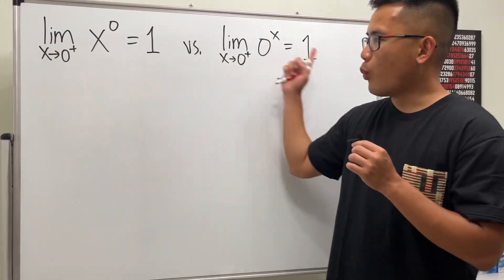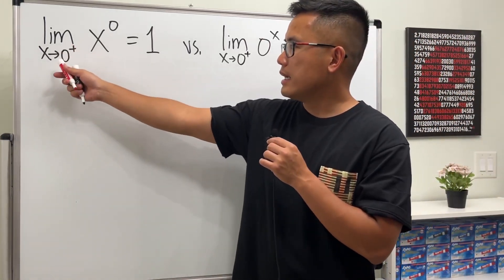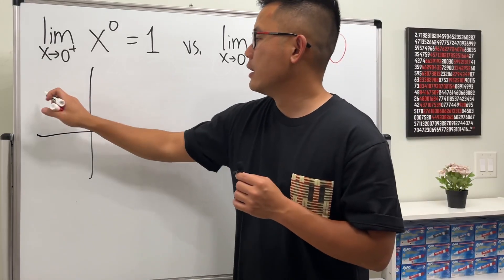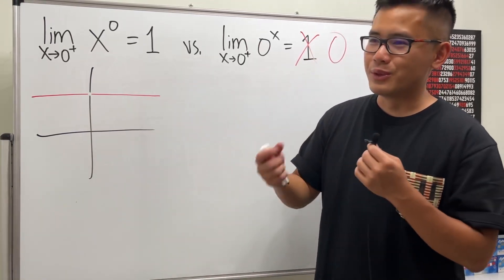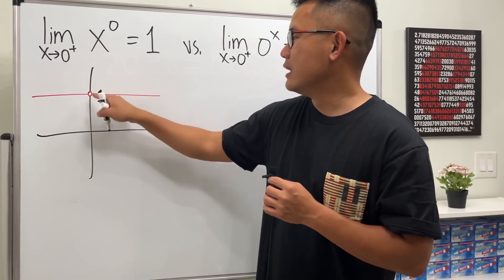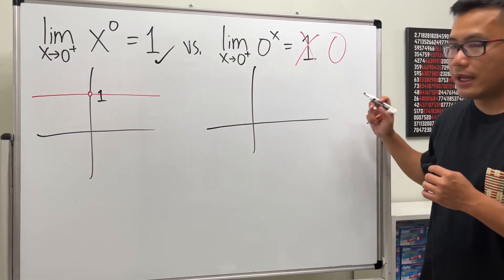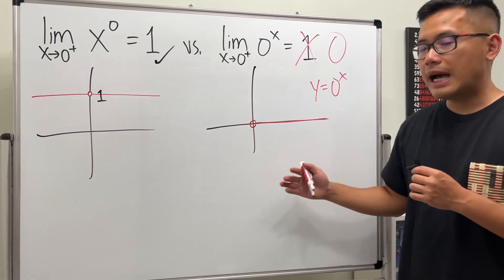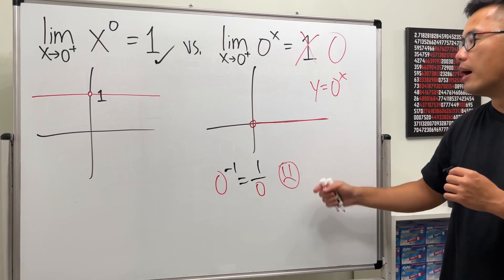limit of x^0 vs the limit of 0^x (as x goes to 0+)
Calculus limit: limit of x^0 vs the limit of 0^x (as x goes to 0+)